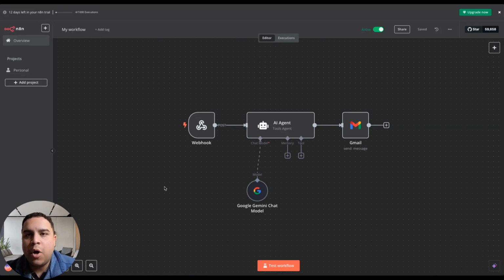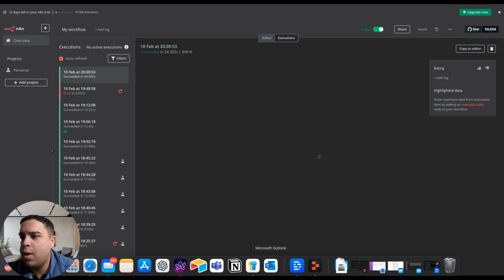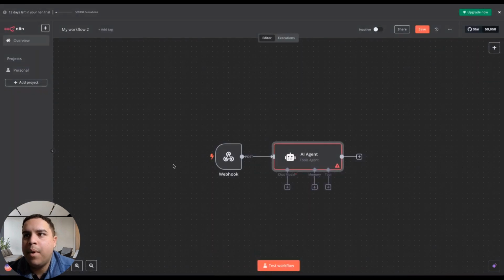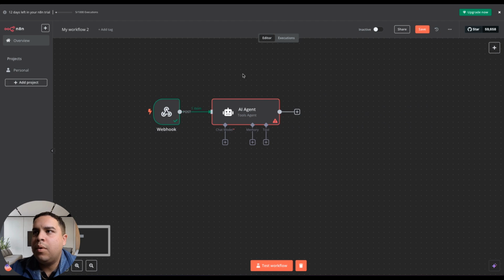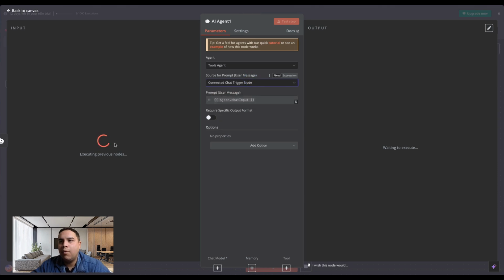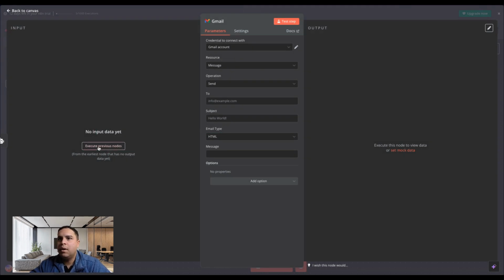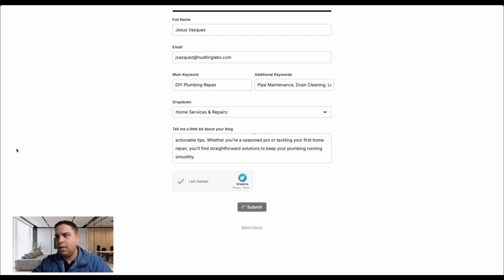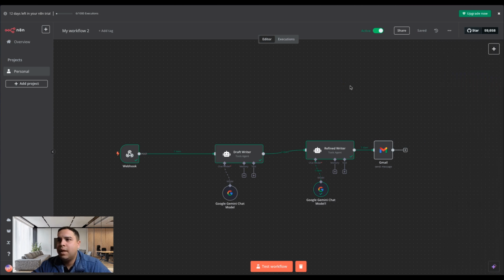N8N AI Agents Ultimate Guide: Building Your AI Agent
Unlock the power of AI automation with N8N! 🚀 In this tutorial, I'll show you how to build N8N AI agents for your business in just 5-10 minutes – no coding experience required. We'll walk through creating a webhook, processing data with Google Gemini, and automating tasks with Gmail.

Whether you're an entrepreneur, freelancer, or just curious about AI tools, this video is packed with insights to help you automate your workflows and boost productivity. 💼✨

In this video, you'll learn:

- How to integrate N8N with AI agents 🤖
- Automating data collection and processing 📊
- Using Google Gemini for smart task management 🧠
- Sending automated emails via Gmail 📧

Explore N8N and Start Automating

Get Your Google Gemini API Key